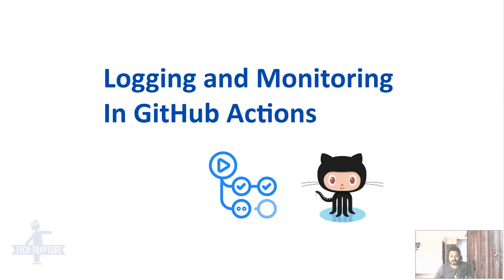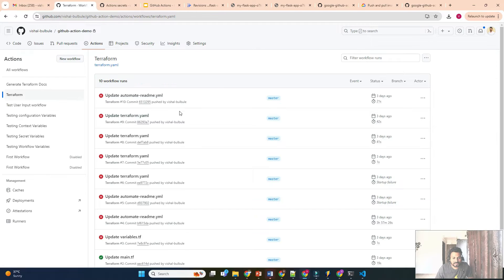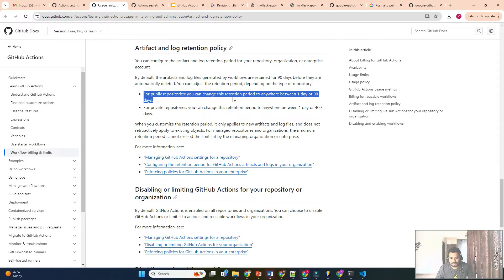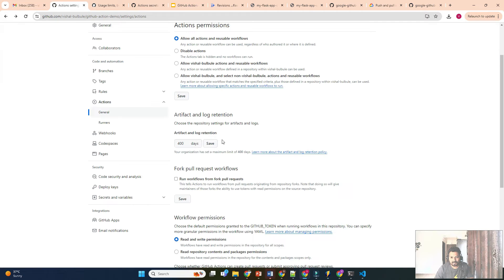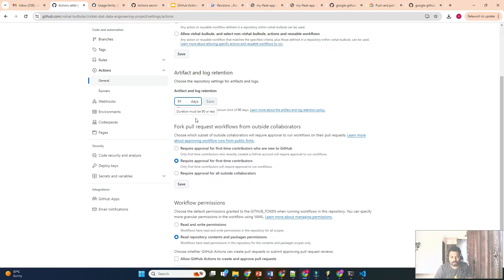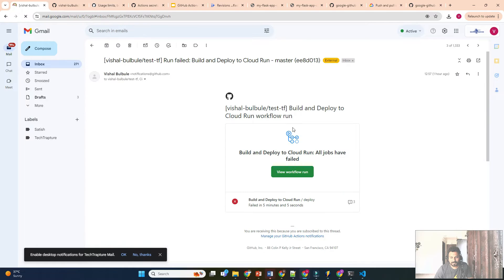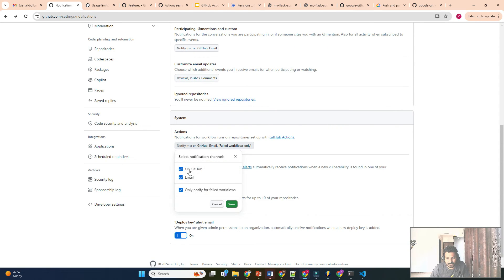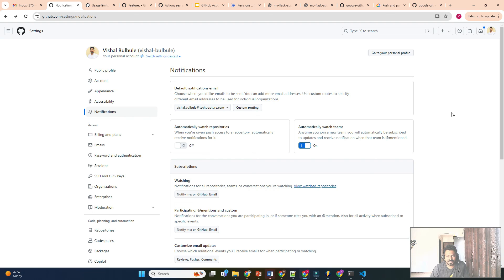Logging and Monitoring in GitHub Actions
In this video, we'll explore how to review GitHub Actions workflow logs, adjust log retention periods, determine the maximum log retention duration for both public and private repositories, and configure alerts for failed workflows.

Github
Source Code